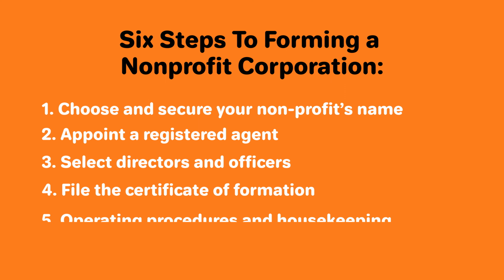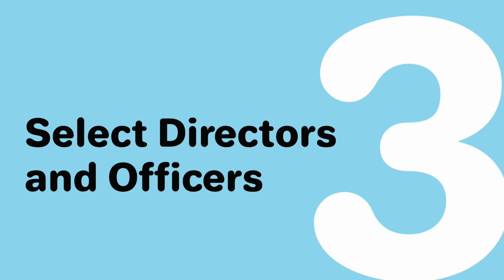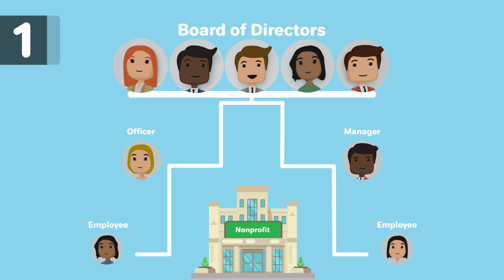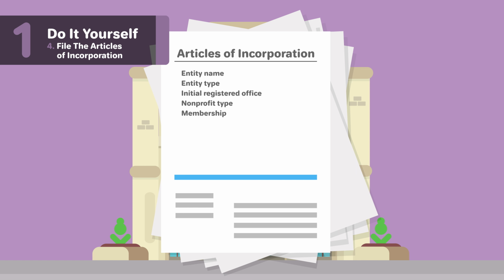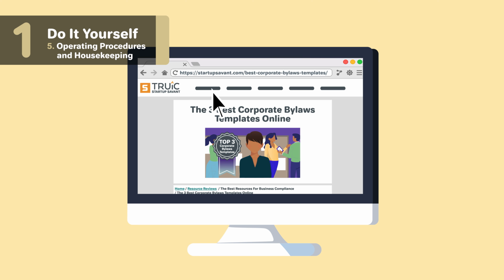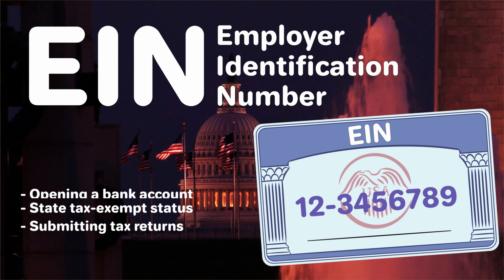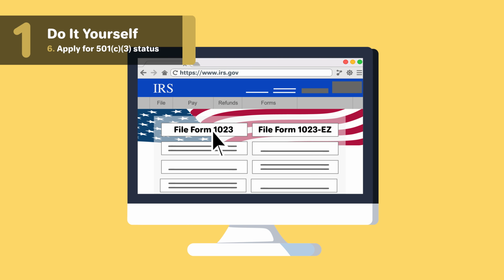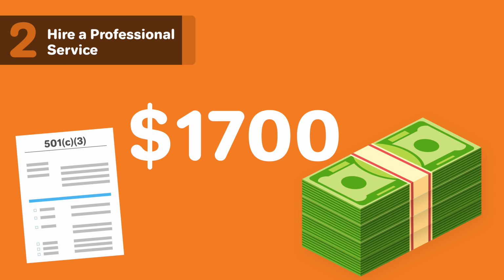How to start a nonprofit in South Carolina - 501c3 Organization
*Forming a Nonprofit in South Carolina?* Use our free guide or for convenience use a professional service, we have negotiated the best deals for you.

Best Value Bundle Package for Nonprofit formation is with Northwest ($29 + state fees)

How to start a nonprofit in South Carolina - 501c3 Organization: To form a nonprofit, you'll need to learn how to name, appoint a registered agent, select board members, and ultimately file your state's articles of incorporation. In this video, we cover those steps, and everything else your nonprofit will need to do business, and keep compliant.

🤷‍♂️ Need more information on what a nonprofit is? Read our What is a 501(c)(3) Nonprofit guide:

🔥 For Free Business Tools sign for our Small Business Center

How to Form a Nonprofit Overview:
0:00 - Intro: How to form a 501c3 non profit corporation.
0:57 - One: Choose and Secure your Nonprofit’s Name.
1:51 - Two: Appoint a Registered Agent.
2:21 - Three: Select Directors and Officers.
3:22 - Four: File the Certificate of Formation.
3:54 - Five: Operating Procedures and Housekeeping.
5:59 - Six: Apply for 501(c)(3) status (Federal Tax Exemption)
7:13 - Hire a Professional Service.
7:54 - Conclusion & Resources.

*RESOURCES*

🎫 Learn more about How to Name a Nonprofit, both to make it a memorable brand name and to keep it compliant with your state's naming guidelines: